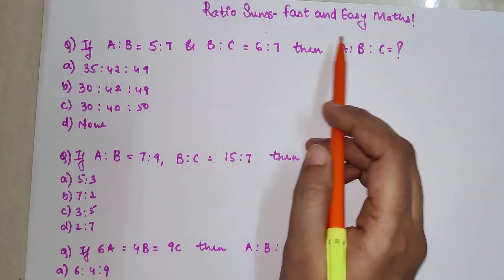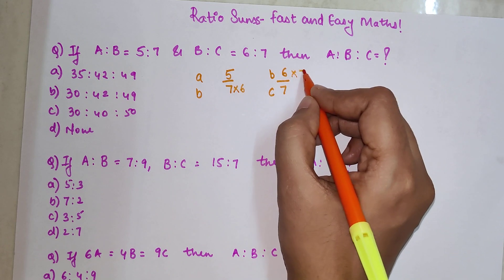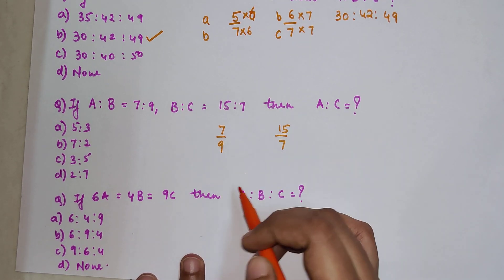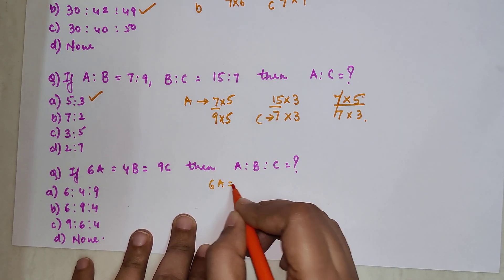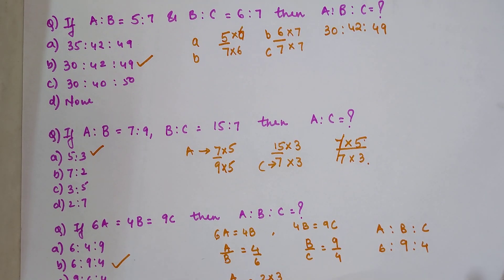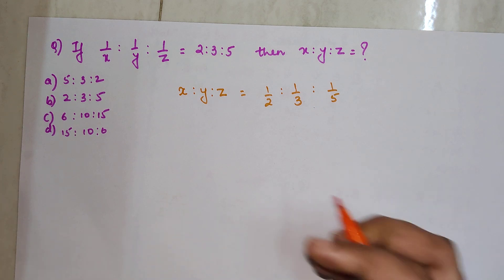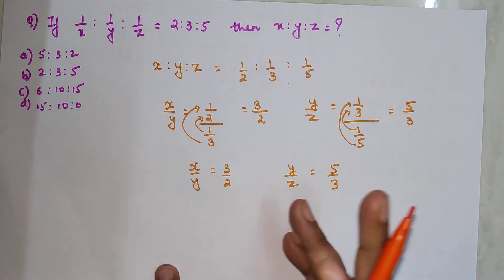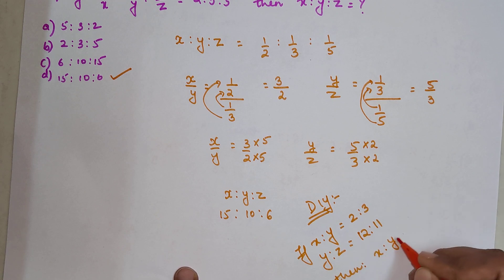A MUST know Ratio technique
Hi, this video shows ratio and proportion trick to solve sums asked in exams like GMAT, SAT, ACT, CAT, CET etc!

You can also check out my video on Frequently asked aptitude questions in entrances: